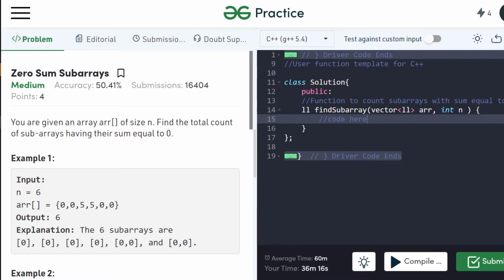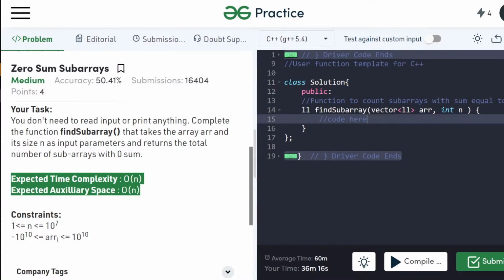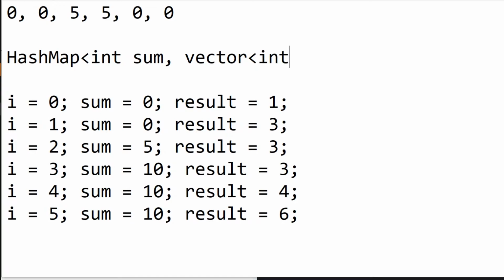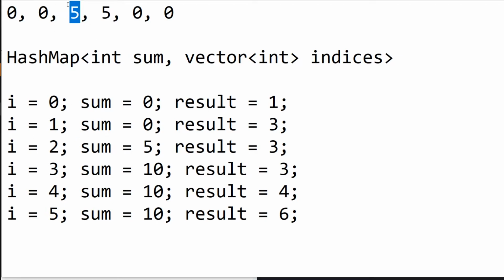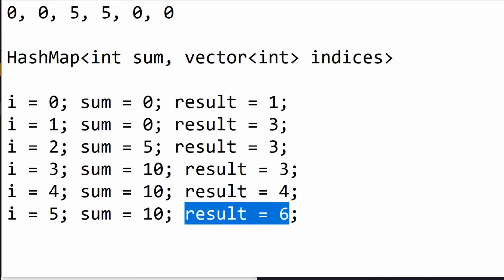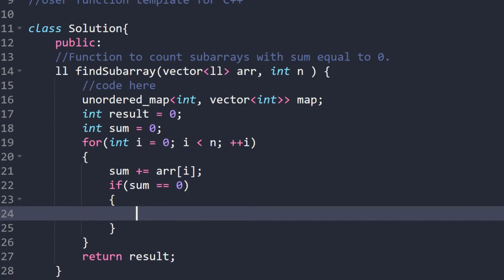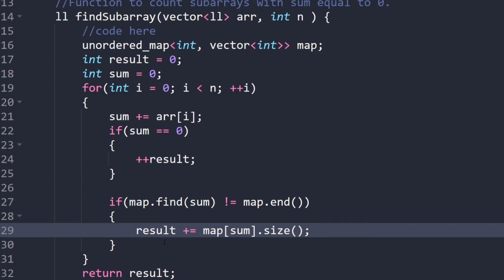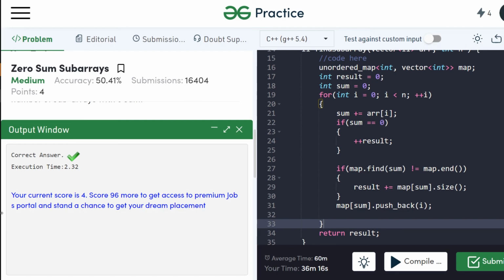Subscriber Challenge Problem #2 - Zero Sum Subarrays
You are given an array arr[] of size n. Find the total count of sub-arrays having their sum equal to 0.

Your Task:
You don't need to read input or print anything. Complete the function findSubarray() that takes the array arr and its size n as input parameters and returns the total number of sub-arrays with 0 sum.